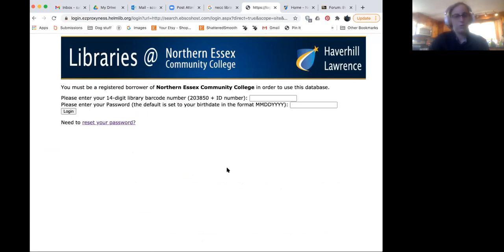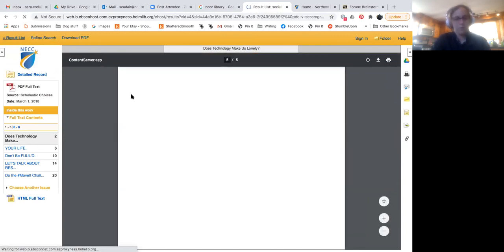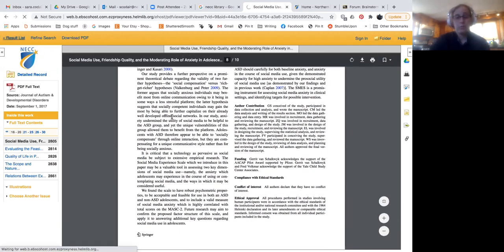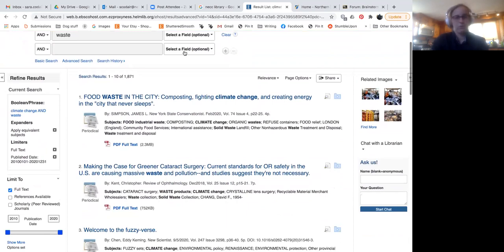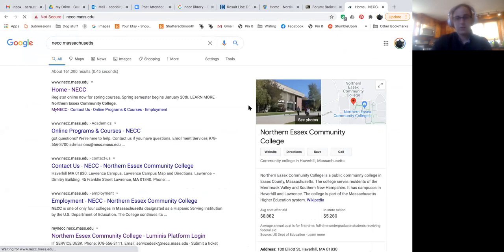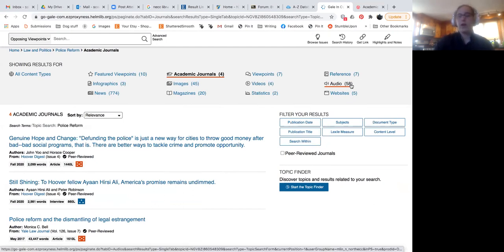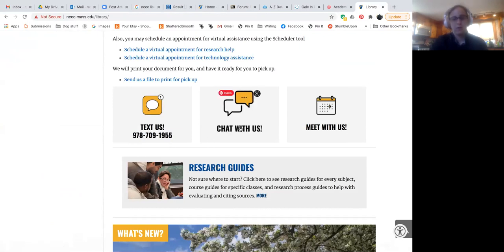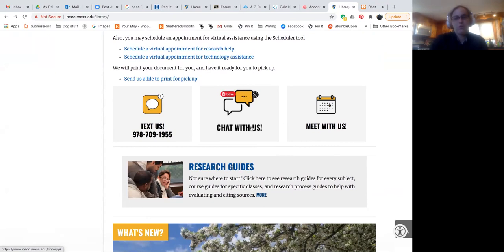How to Use the NECC Library Databases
This is a video I created for my English Comp 1 students to show they how to use some of the databases at the NECC library. While it mentions some specific details about my assignments near the end, 90% of the material would be relevant to students in other college classes.